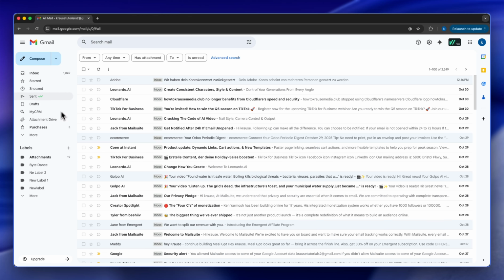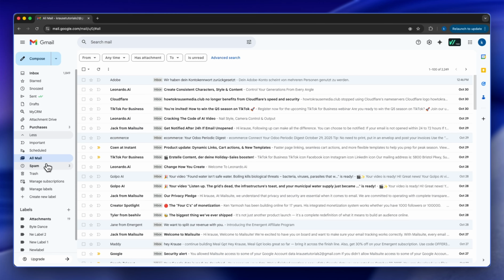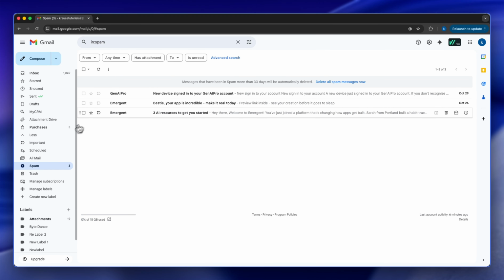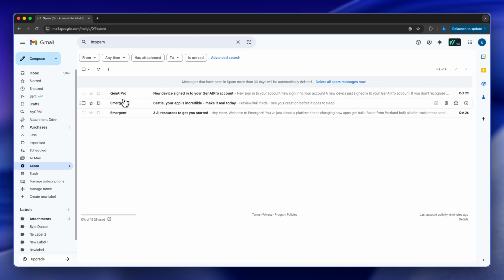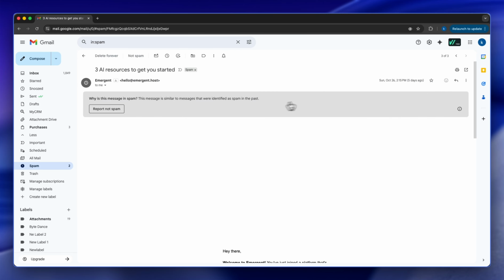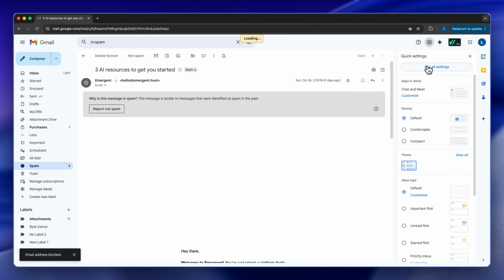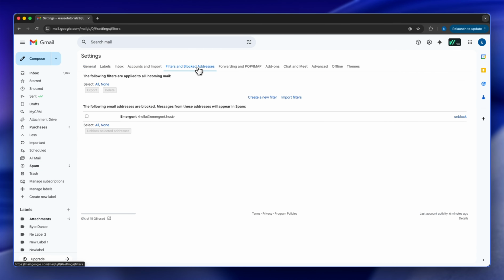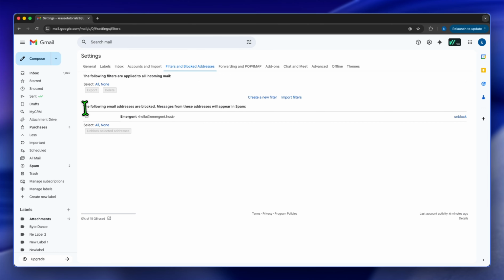How to See Blocked Emails in Gmail (2026) - Find Blocked Senders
Learn how to find and manage your list of blocked email addresses in Gmail. This guide shows you where to view blocked senders and how to unblock them if needed.